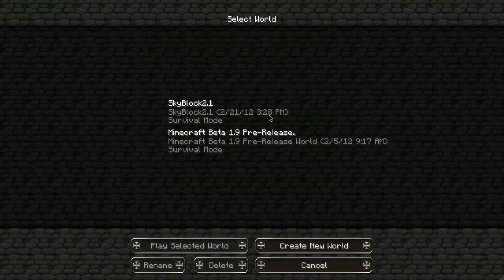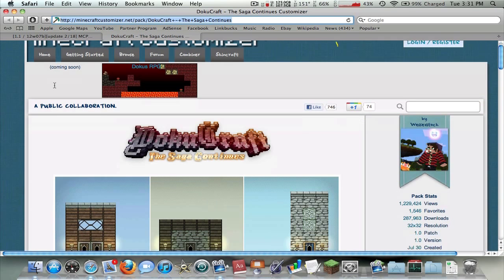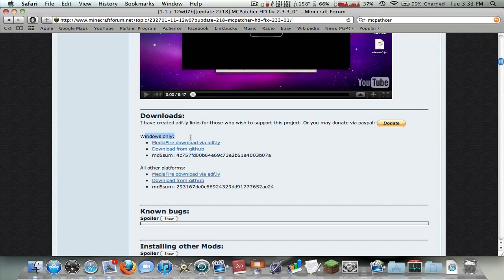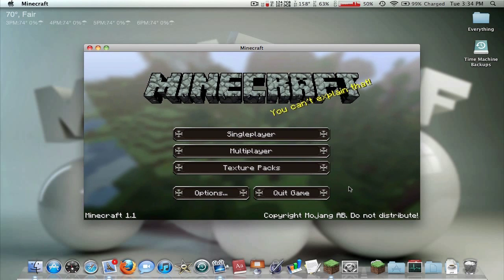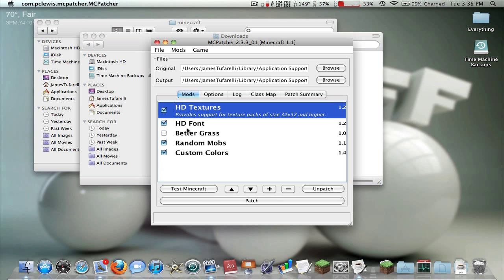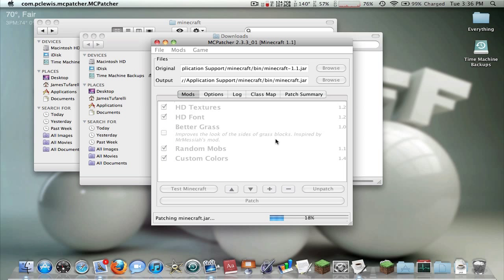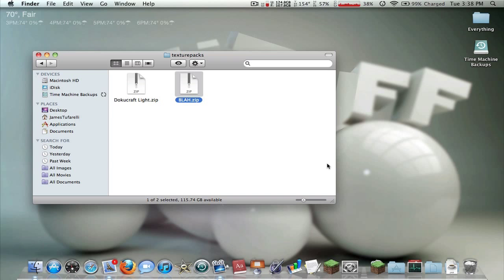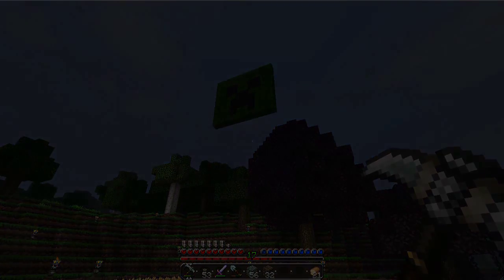Minecraft: How To Install A HD Texture Pack | McPatcher Tutorial (Mac) - HD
This video should help you install a HD texture pack on Minecraft.

Also, this was not mentioned in the video but, you can have as many texture packs as you like in the 'texture packs' folder, then you can switch between them in-game under the 'texture packs' tab.